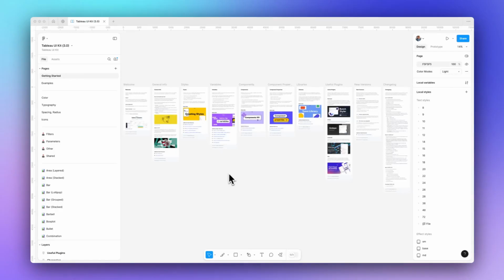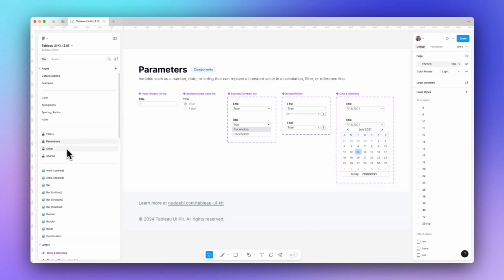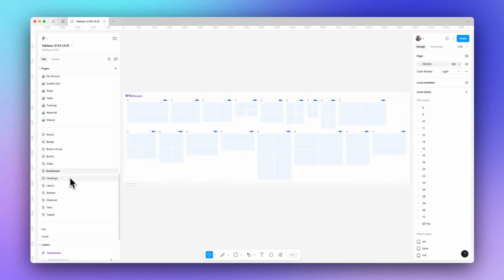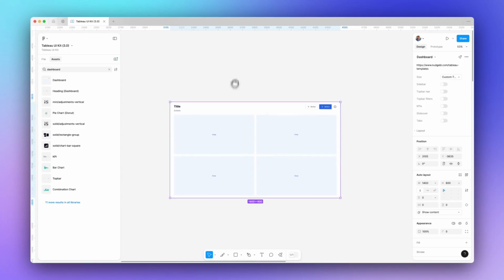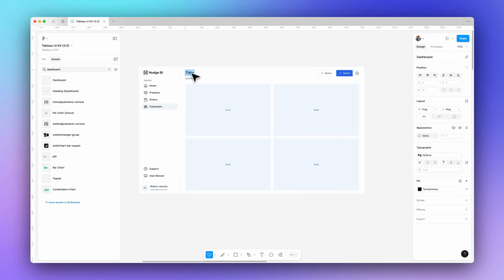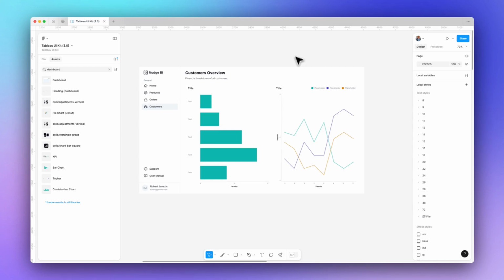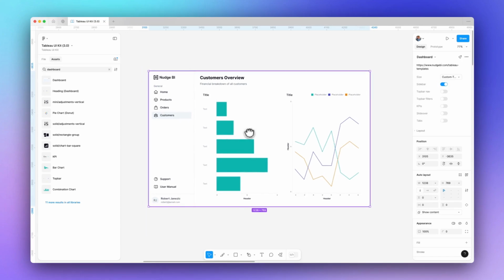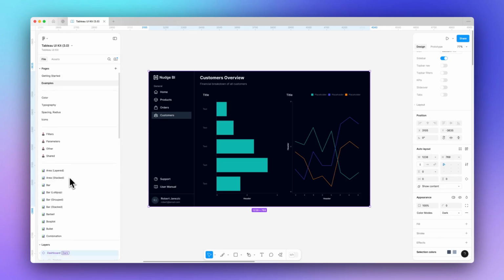Tableau UI Kit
Create Figma prototypes that match the look and feel of Tableau. Streamline your workflow, ensure consistency, and accurately convey your design vision before building in Tableau.